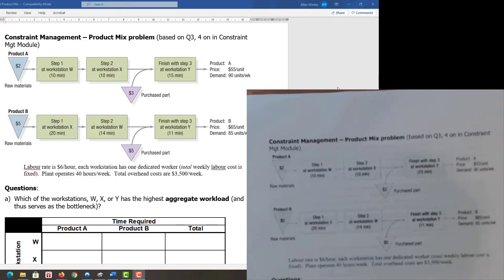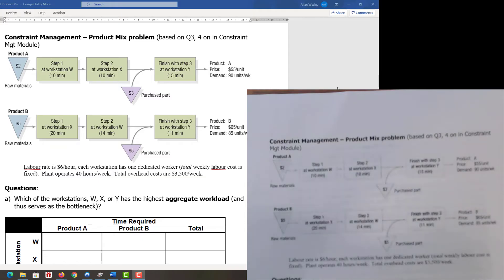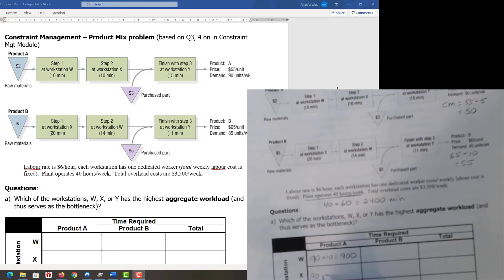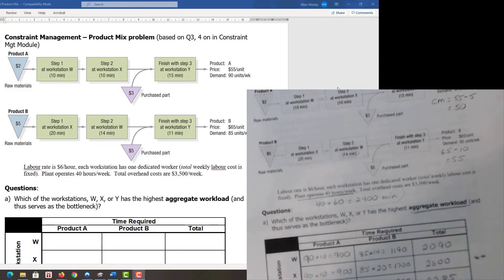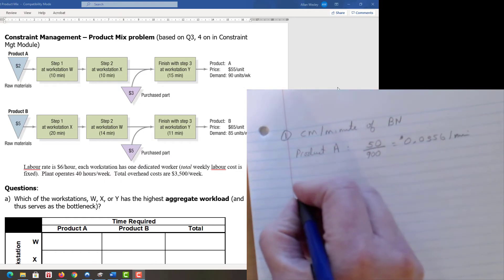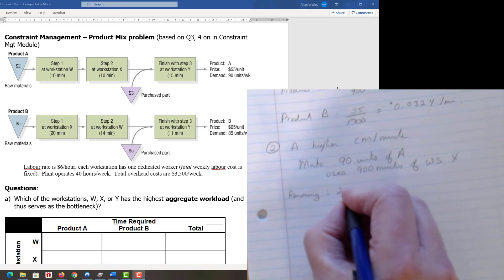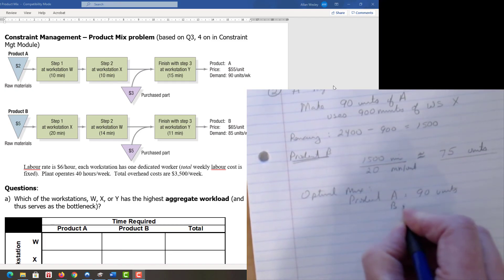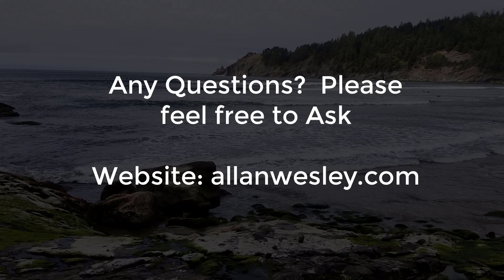MGTS 352 - Constraint Management - example - Product Mix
Finding the optimal product mix.